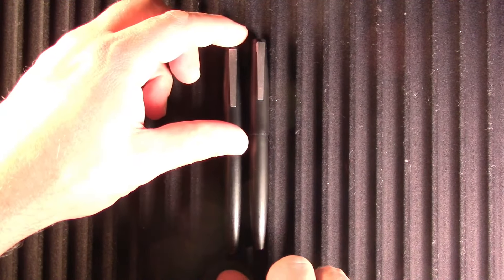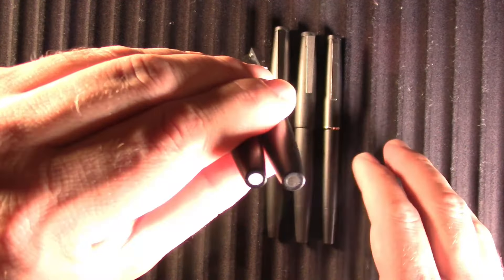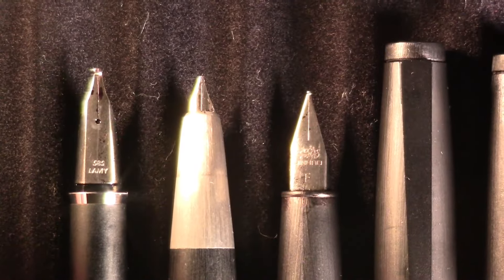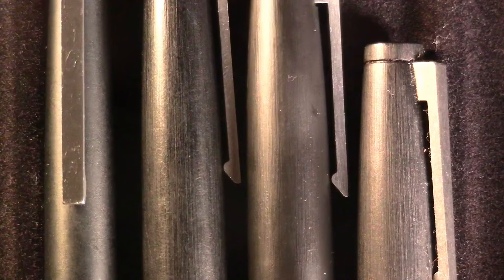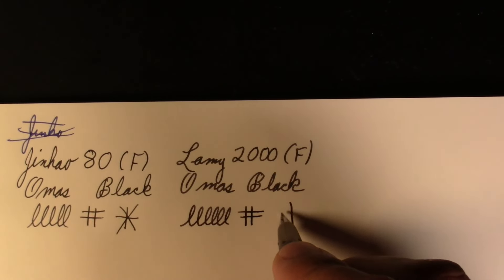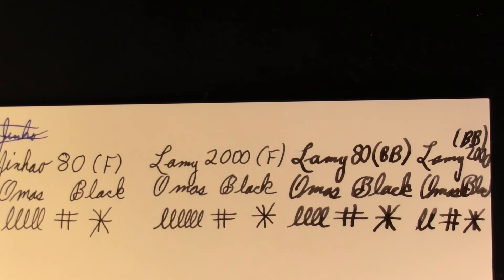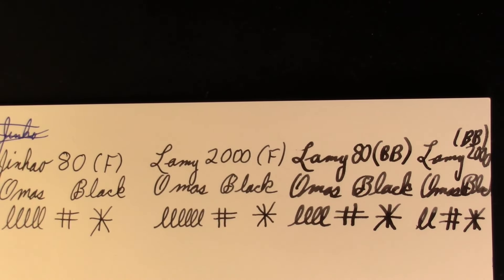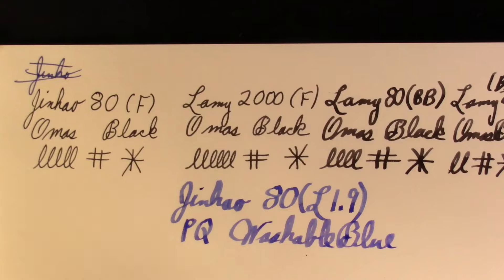Pen Rodeo - Jinhao 80, Lamy 80, and Lamy 2000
I compare three fountain pens with similar appearance, but very different inside.